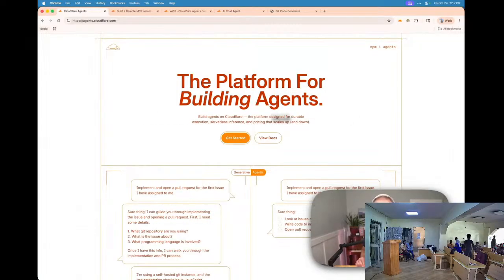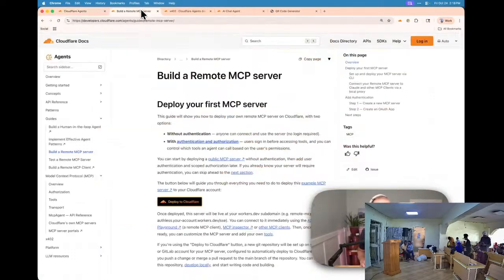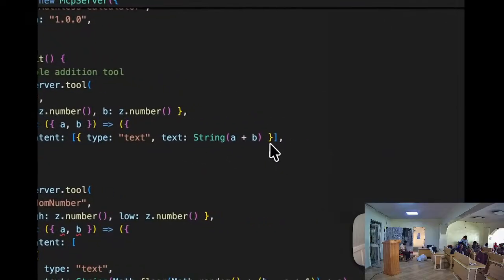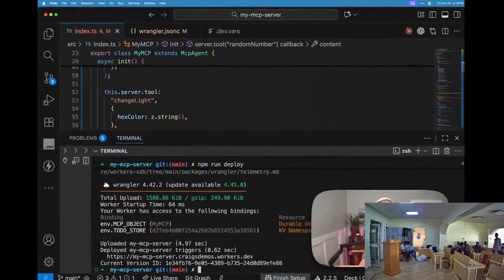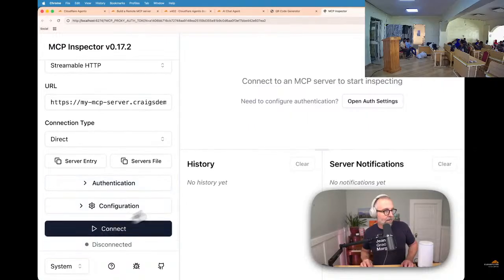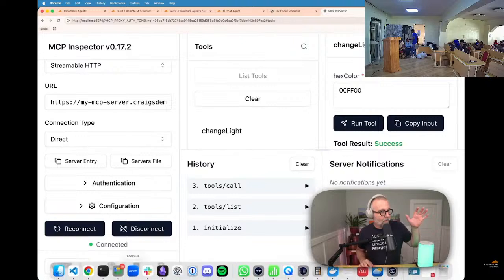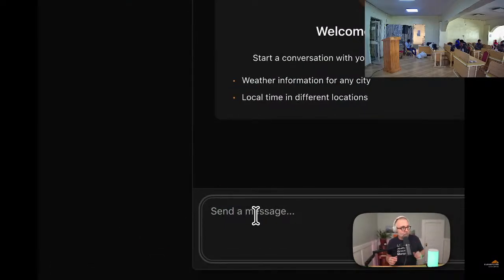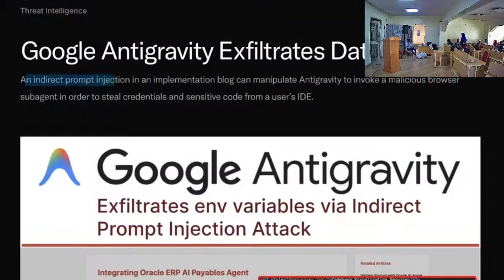GitHub Campus Experts Unilag Live Stream